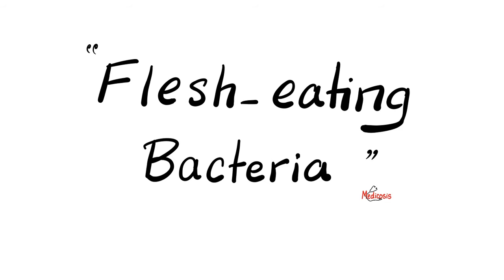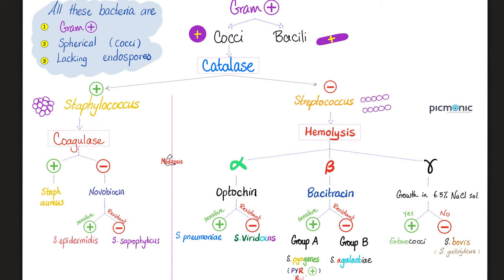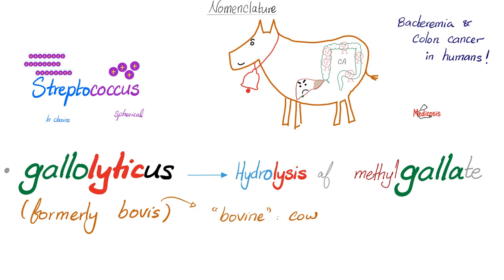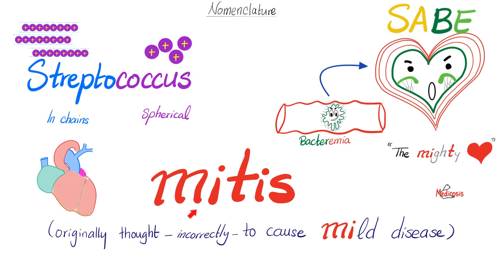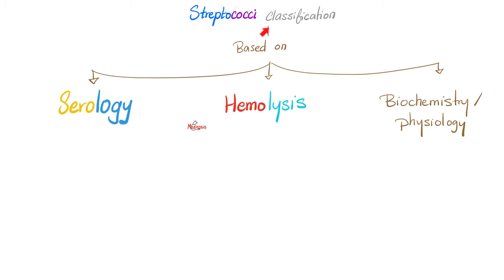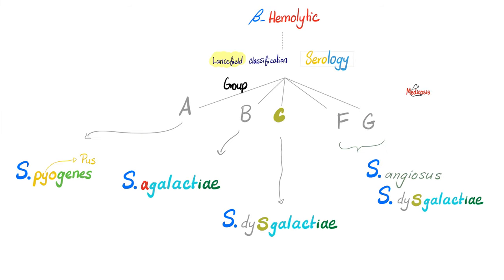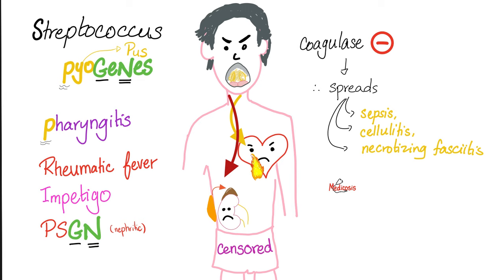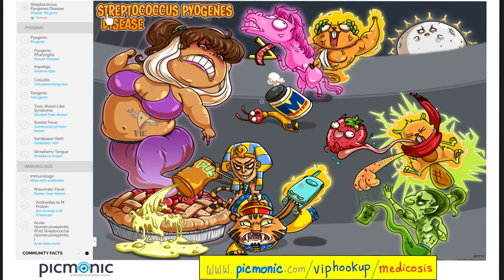Streptococci | Introduction and Classification (Group A, Group B, Group D) | Microbiology 🧫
Streptococci | Introduction and Classification (Group A, Group B, Group D) | Microbiology 🧫 and Infectious Diseases 🦠 Playlist | Medicosis Perfectionalis.
What is streptococcus pyogenes? What is streptococcus pneumoniae? How about Viridans Group Streptococci? S. bovis….etc?

Happy studying!!